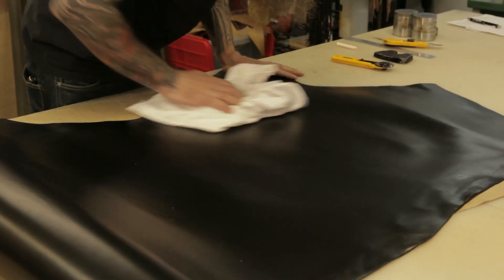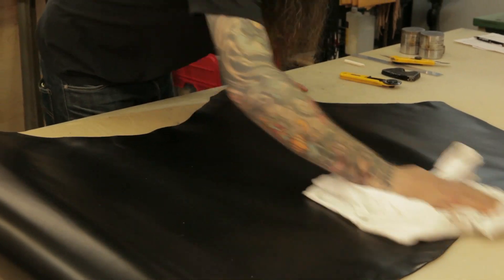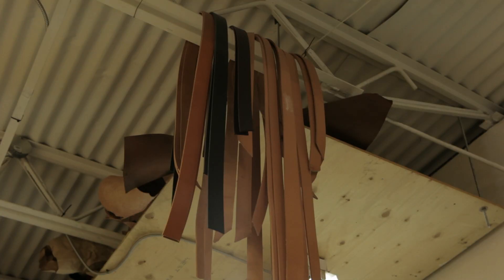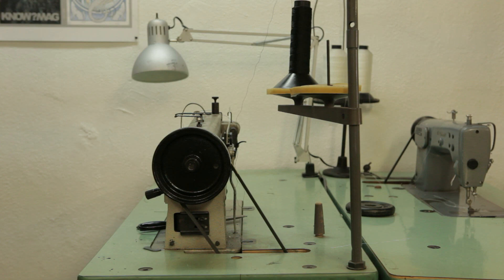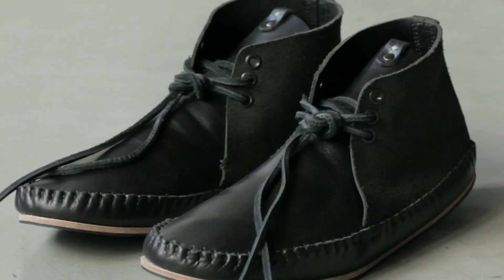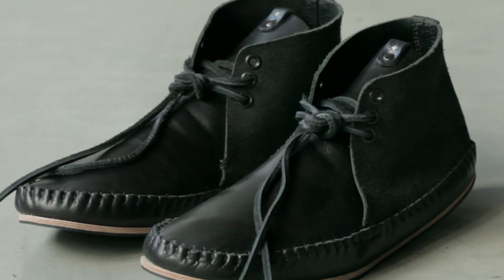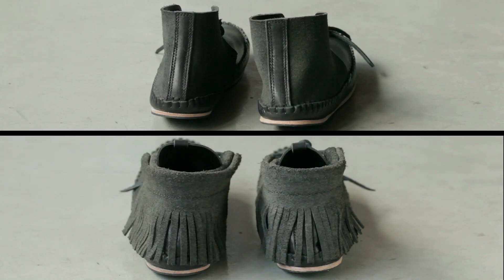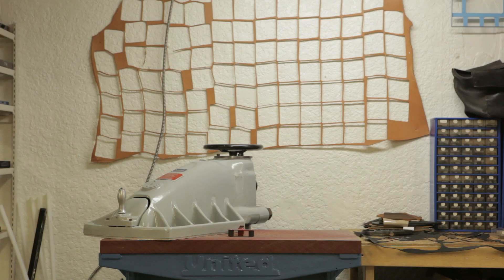KEN DIAMOND X WINGS + HORNS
The Lab TV presents:

wings+horns Ten Year project: Ken Diamond

To commemorate the 10th anniversary of wings+horns, Vancouver-based leather craftsman Ken Diamond created two custom interpretations of his signature handmade moccasins.

Ken Diamond x wings+horns will release on Friday, June 13th with a launch event from 7-10pm at the wings+horns retail showroom in Vancouver, BC.

Directed by CLOU Studio Inc, in collaboration with Shea Pollard & Ola Cholewa
Edited by David Ferino